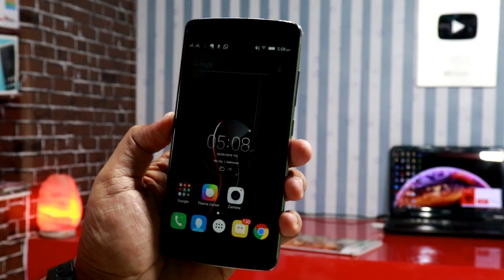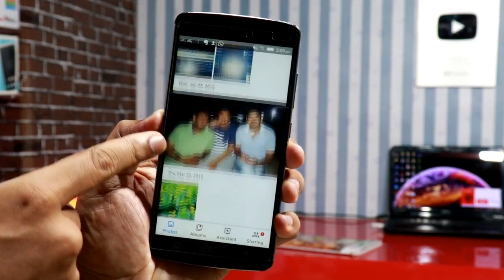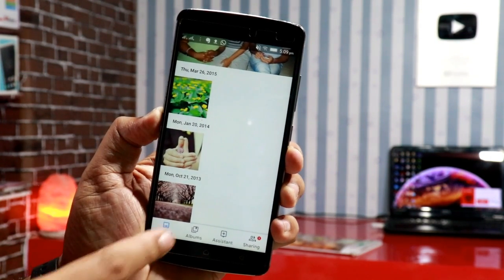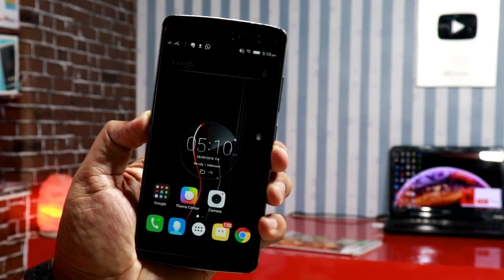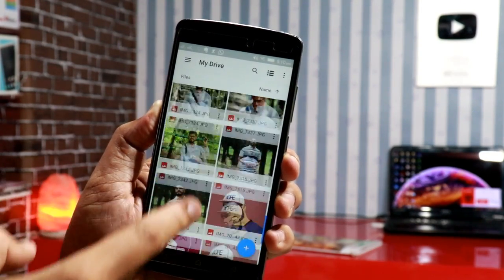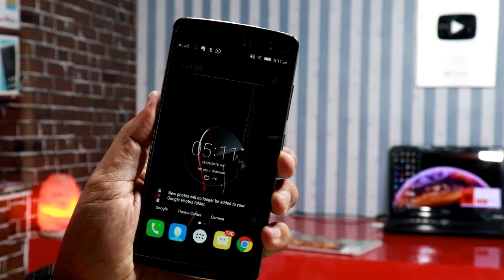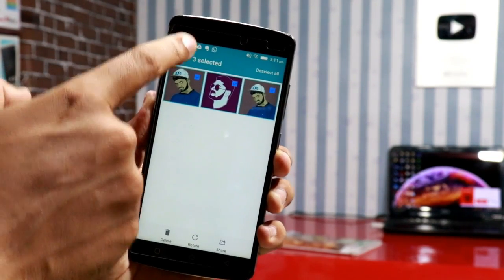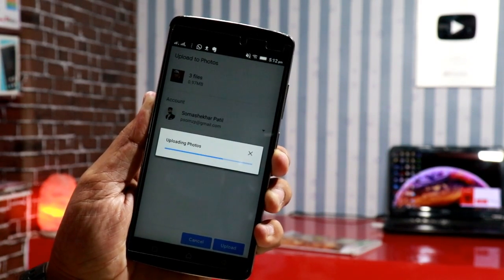ನಿವ ಸತ್ತರು ನಿಮ್ಮ ಫೋಟೋಸ್ ಸಾಯೋಲ್ಲ! | What is Google Drive & Google Photos How to use it | In kannada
In this video How we can use Google Drive and Google Potos in our Smartphones and How we can save Photos and videos at Long Time explained in kannada Somashekhar Patil Kannada Tech Youtuber